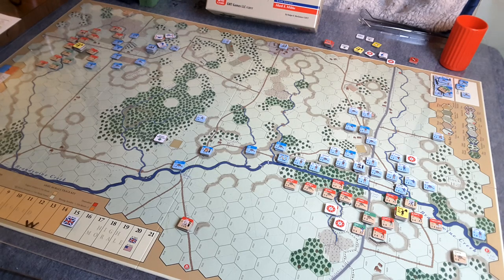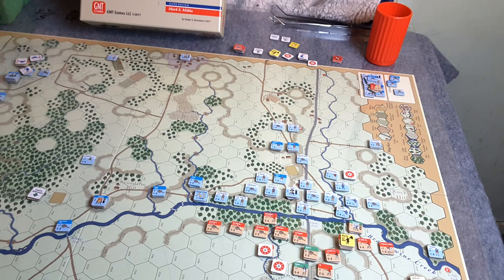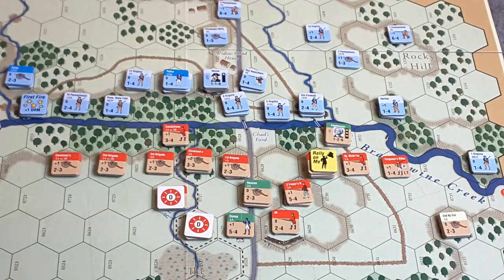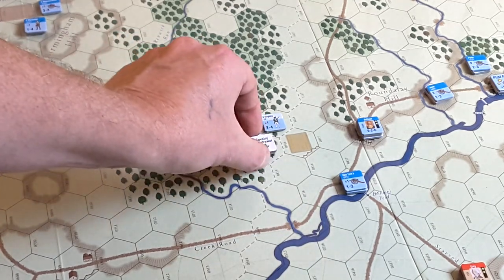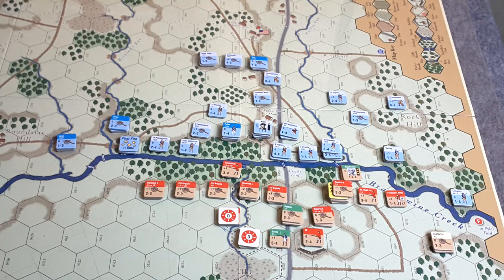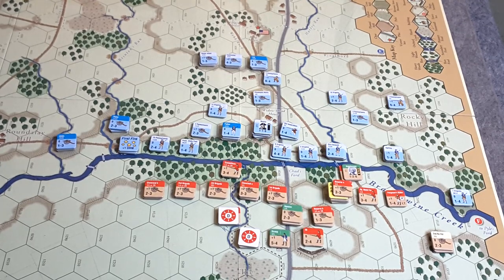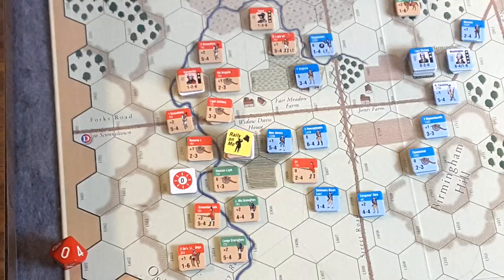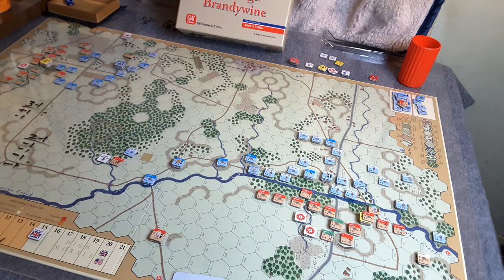Battle of Brandywine: Part 16 | BoAR Gameplay | Boardgame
Here is part 16 to my gameplay of the Brandywine scenario #1, by GMT Games. In this episode I complete turn 9, for the Patriots. The Americans attempt to shore-up defense along the Brandywine, while Washington joins the fight near the Birmingham Meeting House.